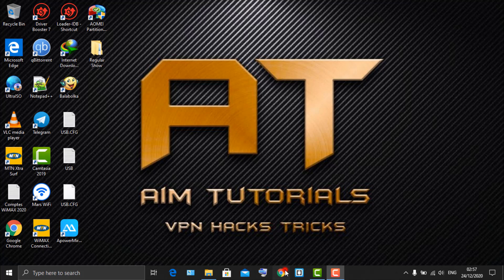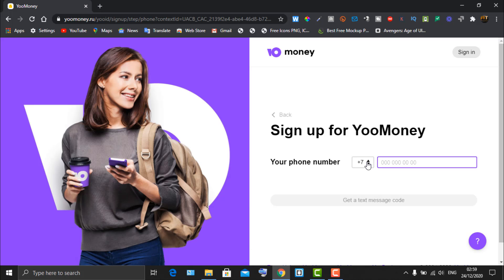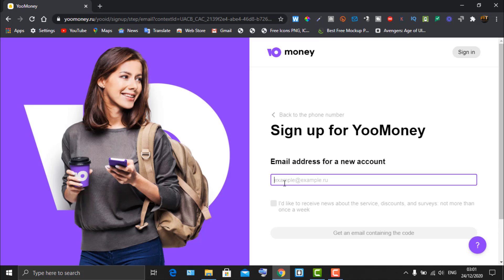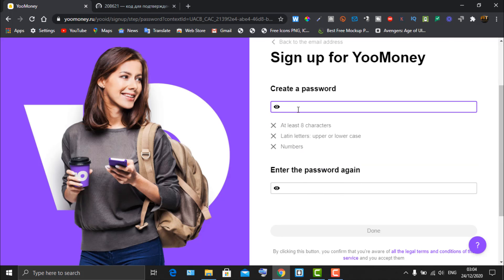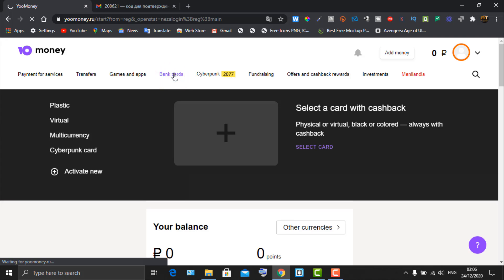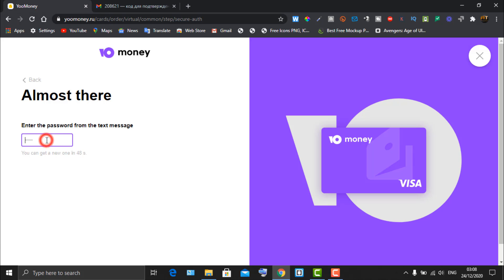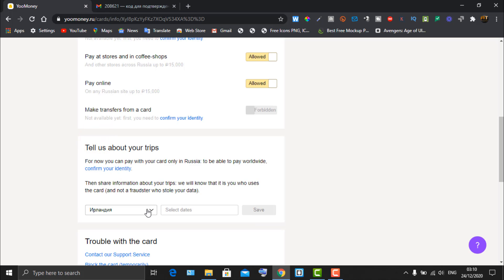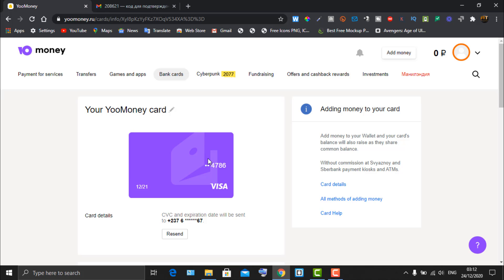How to Get a Free Virtual Credit Card for Online Payments and Transactions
In this video, you will learn how to get a virtual credit card for free without paying for anything. Follow the complete video to now how to get a virtual credit card for free.